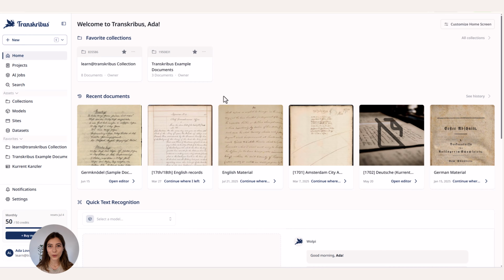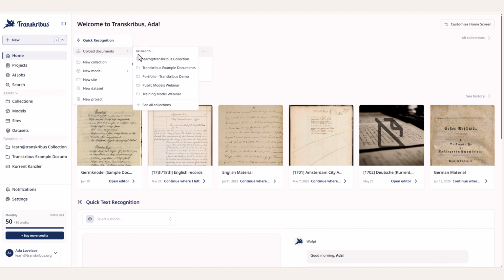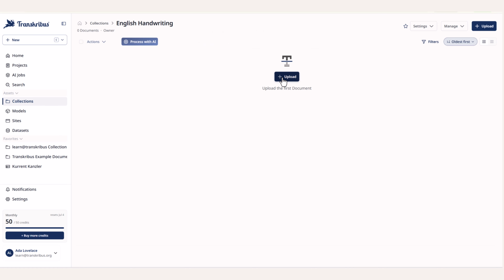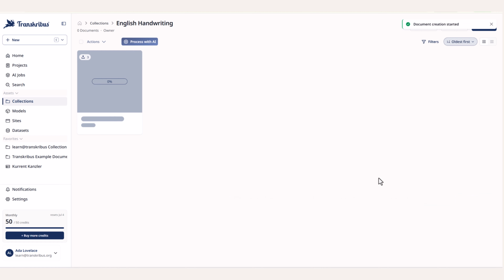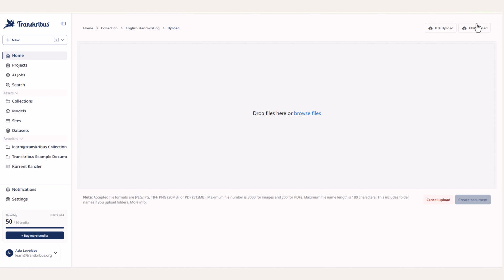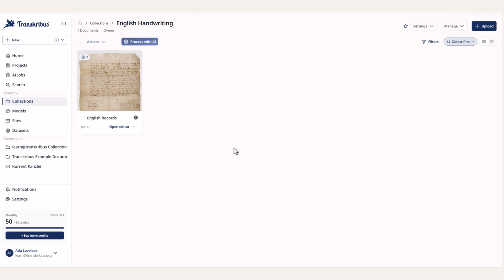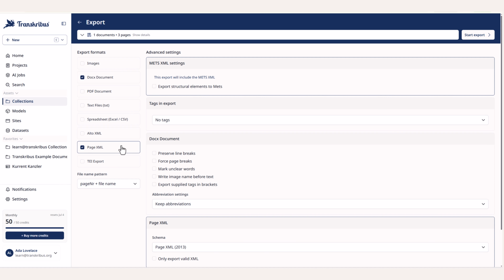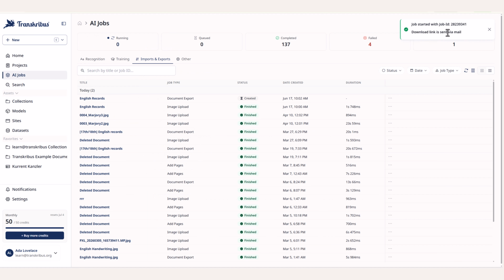Transkribus Basics: Upload & Export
How do I upload documents to Transkribus? And how do I export my transcribed material?
Our short step-by-step tutorial will guide you through the process, helping you to streamline your workflow and get the most out of Transkribus.